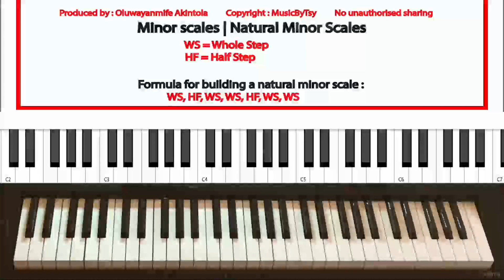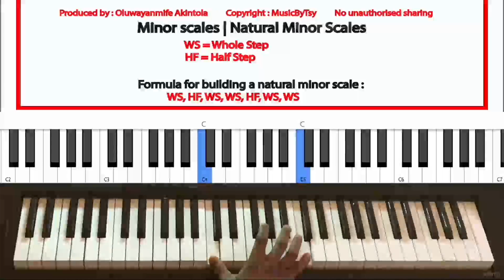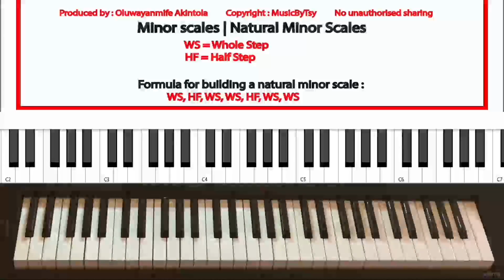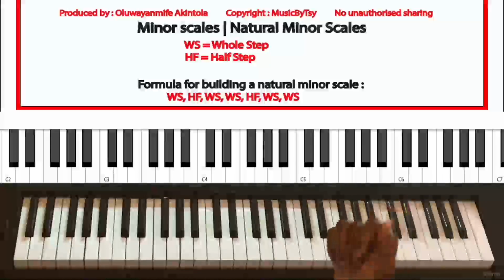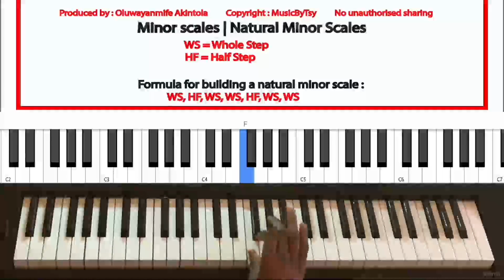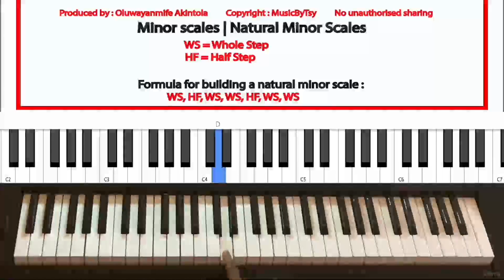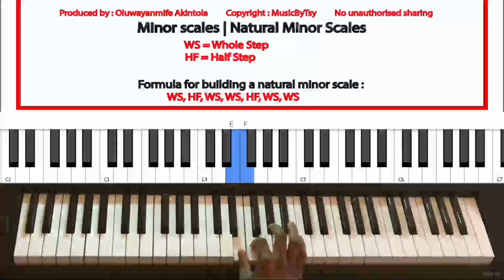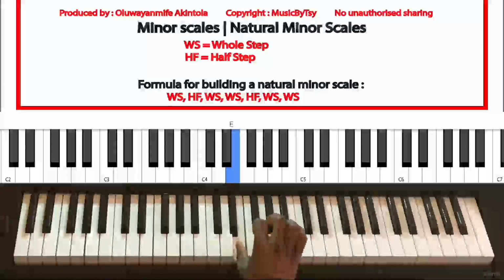021 Introduction to Minor Scales Natural Minor Scales